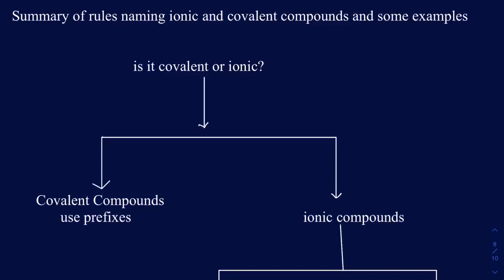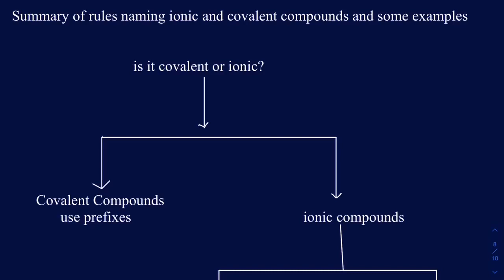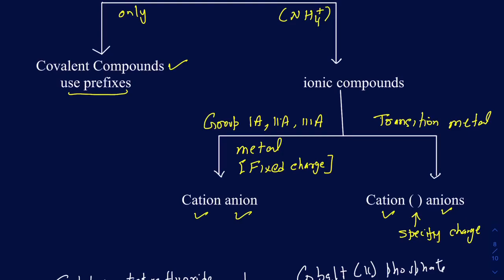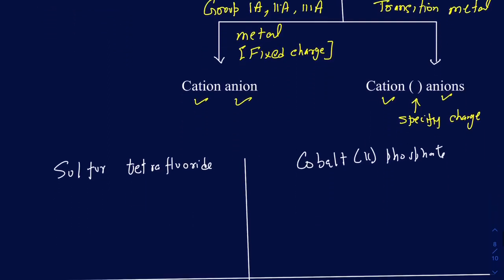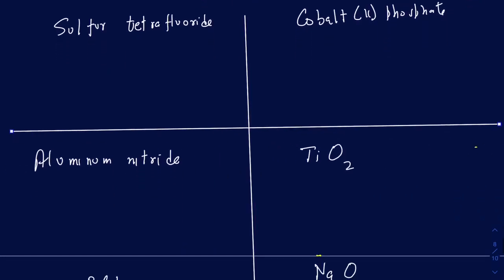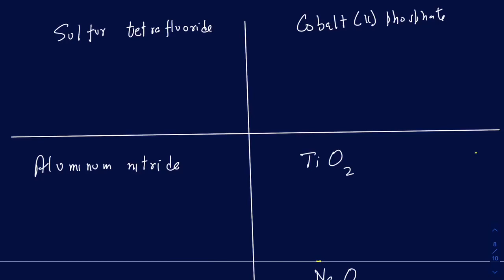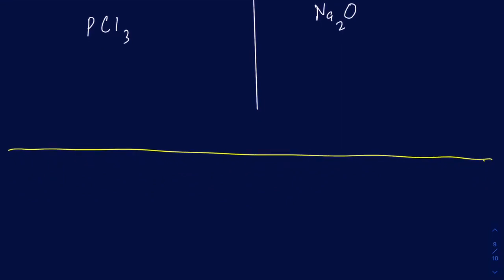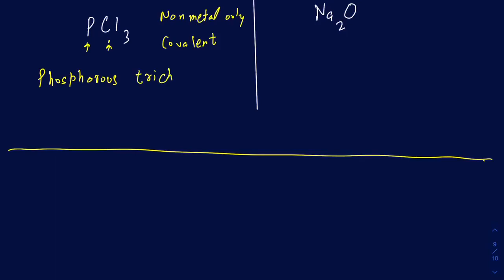Summary of rules on naming ionic and covalent compounds with examples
Ionic and covalent compounds
Sodium oxide, cobalt (II) phosphate, Phosphorous trichloride, Aluminum nitride